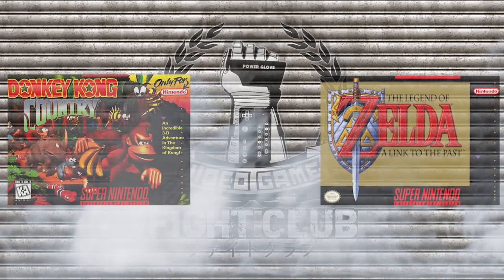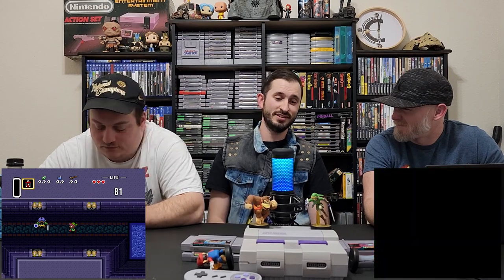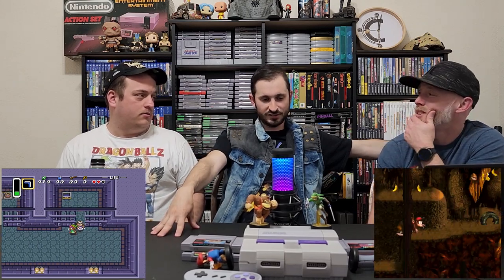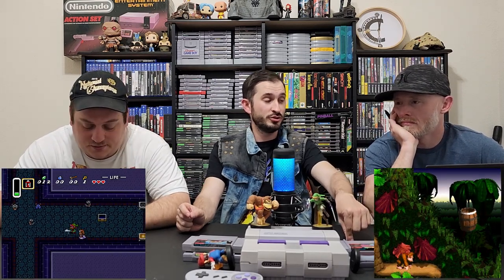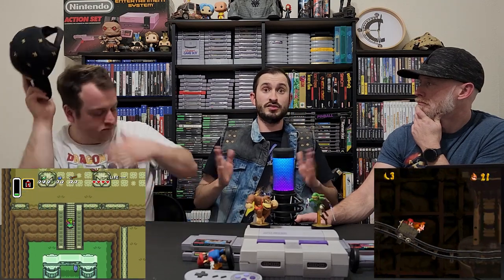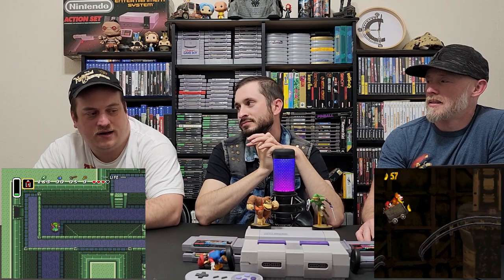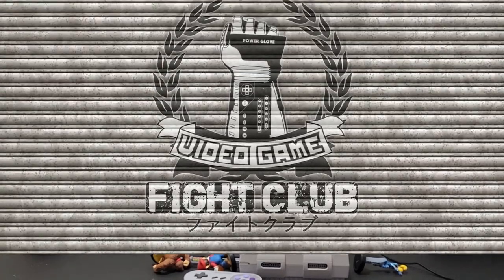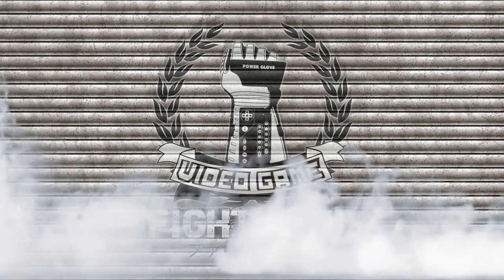The Greatest SNES Game Ever? Donkey Kong Country VS. Legend of Zelda LTTP - Video Game Fight Club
Welcome to Video Game Fight Club! A series where we pit the best of the best of a subject against each other in a tournament style bracket! Season 2 is the best of the best SNES games! Which game will make it to the top? This series is heavily inspired and is a form of tribute/homage to "Madness" found on the Normalboots channel. So please check that out if you haven't done so already!

     This episode is Donkey Kong Country  VS. The Legend of Zelda: A Link to the Past! Which is the superior SNES title? Find out right now!